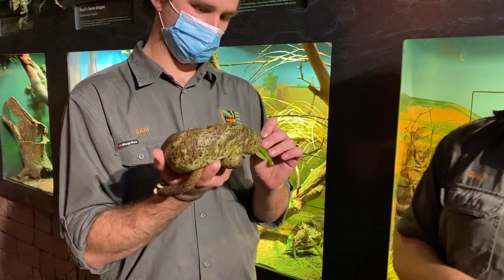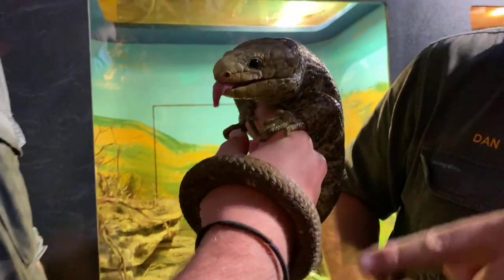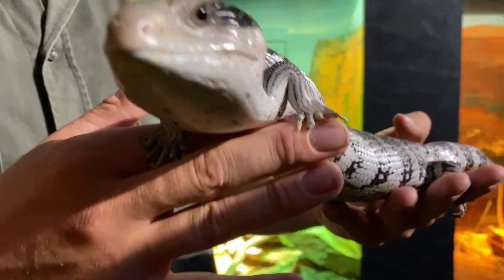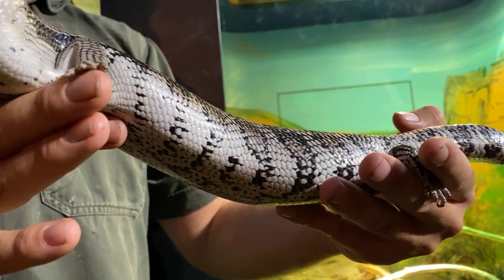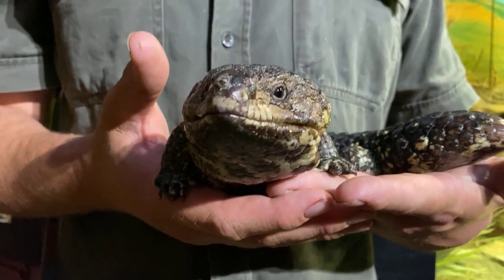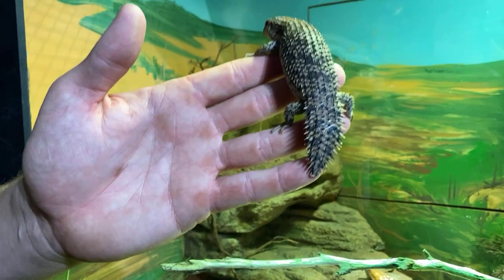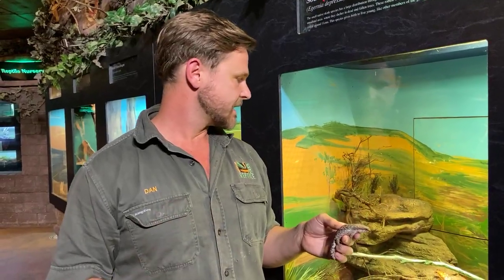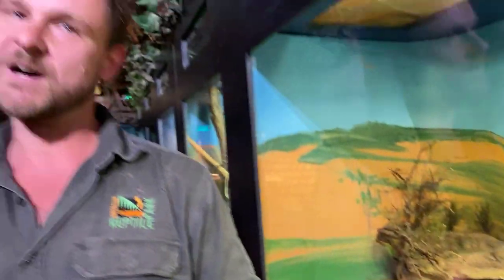LEARN ABOUT SKINKS (LIZARDS) - (LIVE FOOTAGE) | AUSTRALIAN REPTILE PARK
Catch our live streams weekdays during lockdown on Facebook at 2.00PM Sydney time